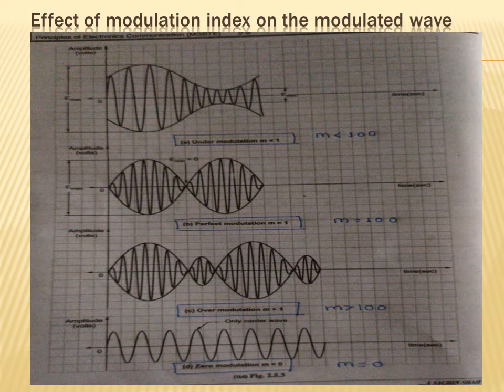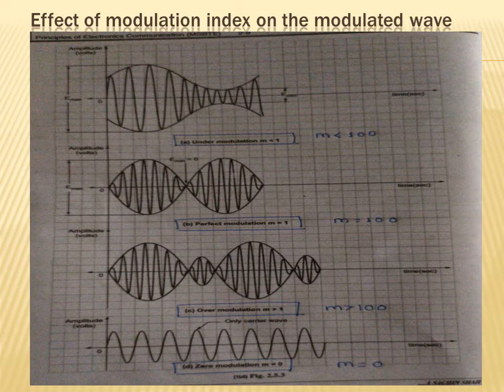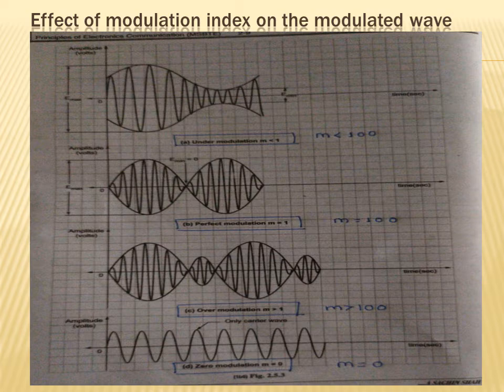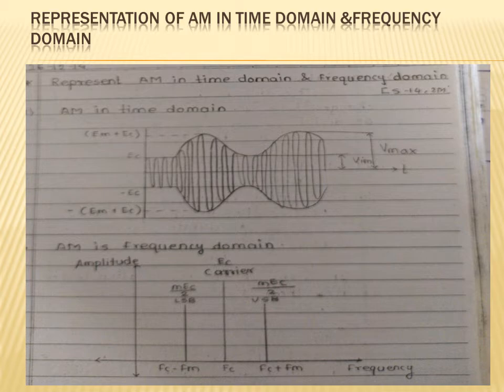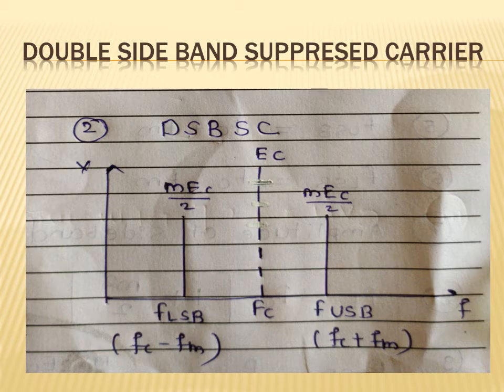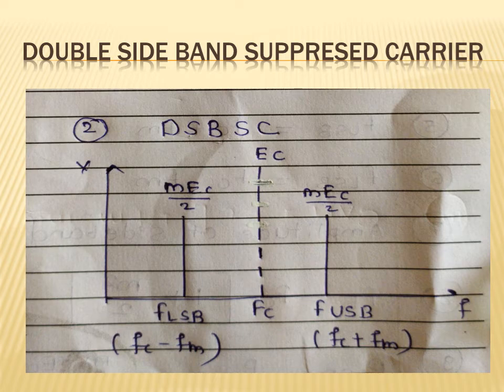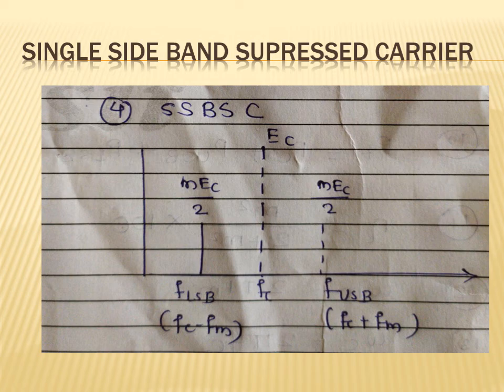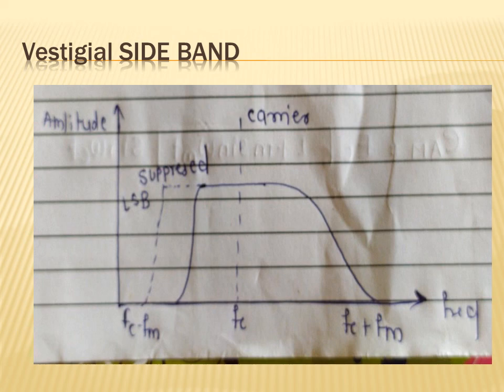PEC LECTURE-24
Chapter no-4 AM &FM modulation